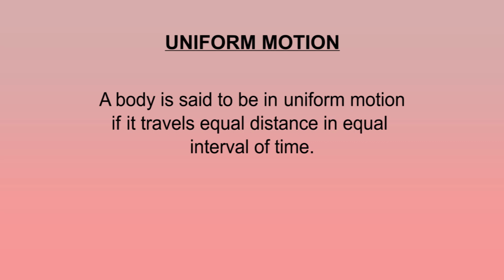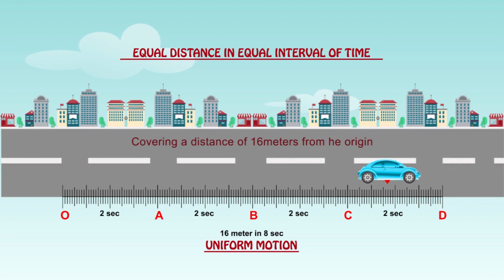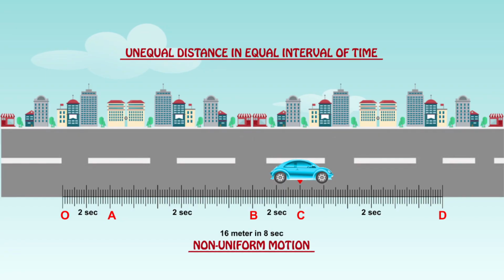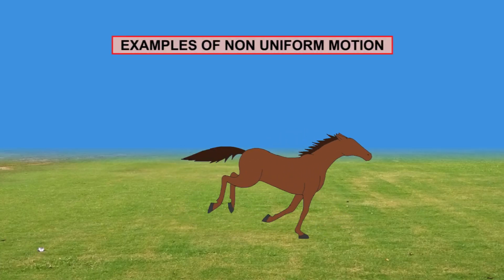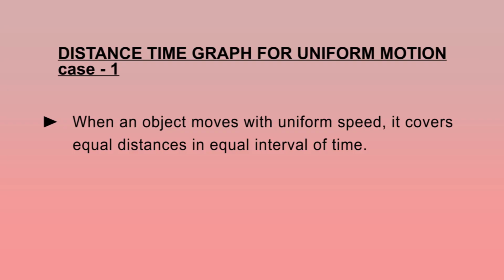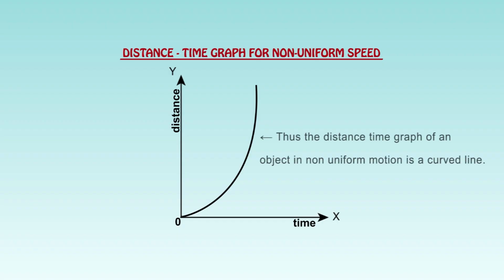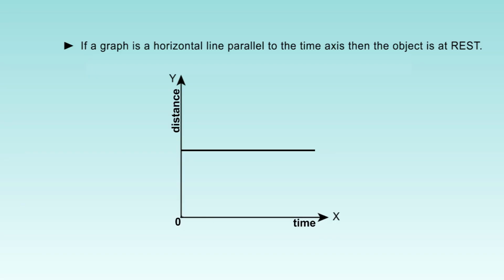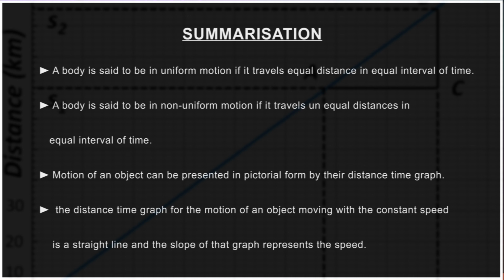18 26 C MOTION AND TIME PART 2